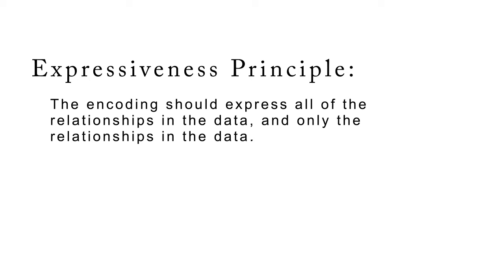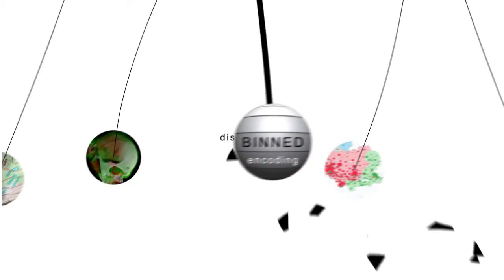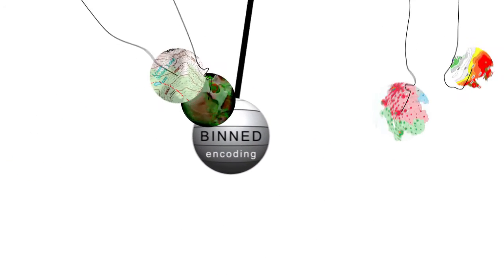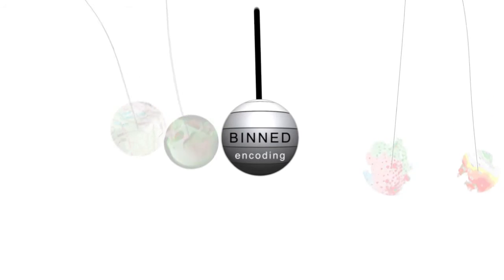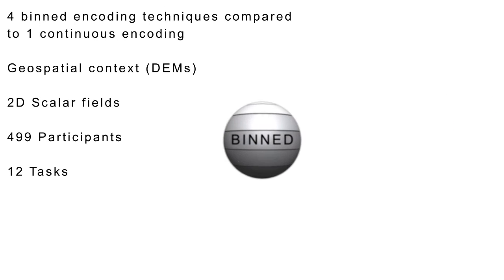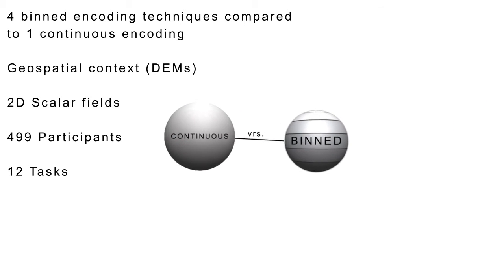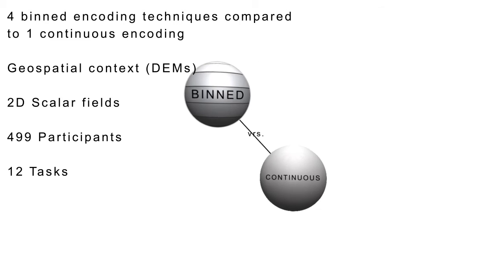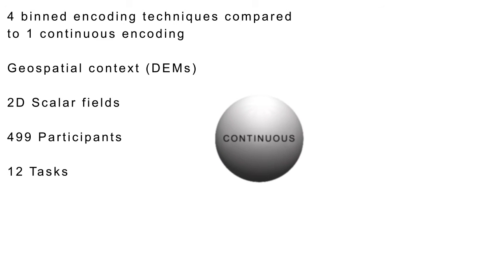Evaluating the Impact of Binning 2D Scalar Fields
Abstract:
The expressiveness principle for visualization design asserts that a visualization should encode all of the available data, and only the available data, implying that continuous data types should be visualized with a continuous encoding channel. And yet, in many domains binning continuous data is not only pervasive, but it is accepted as standard practice. Prior work provides no clear guidance for when encoding continuous data continuously is preferable to employing binning techniques or how this choice affects data interpretation and decision making. In this paper, we present a study aimed at better understanding the conditions in which the expressiveness principle can or should be violated for visualizing continuous data. We provided participants with visualizations employing either continuous or binned greyscale encodings of geospatial elevation data and compared participants' ability to complete a wide variety of tasks. For various tasks, the results indicate significant differences in decision making, confidence in responses, and task completion time between continuous and binned encodings of the data. In general, participants with continuous encodings were faster to complete many of the tasks, but never outperformed those with binned encodings, while performance accuracy with binned encodings was superior to continuous encodings in some tasks. These findings suggest that strict adherence to the expressiveness principle is not always advisable. We discuss both the implications and limitations of our results and outline various avenues for potential work needed to further improve guidelines for using continuous versus binned encodings for continuous data types.